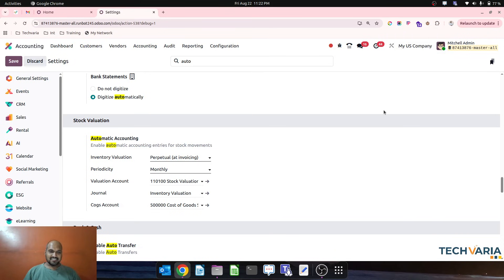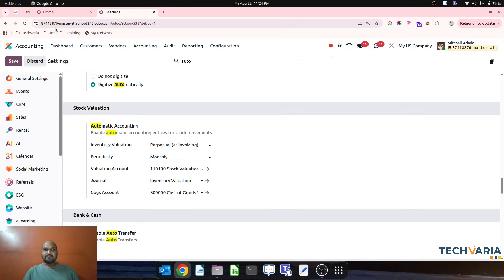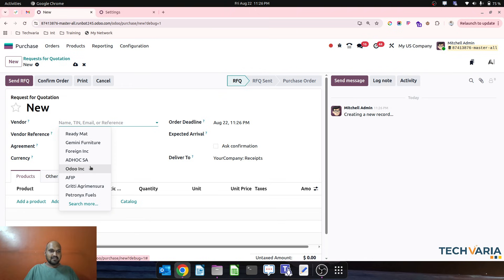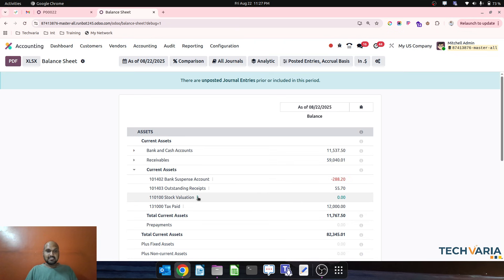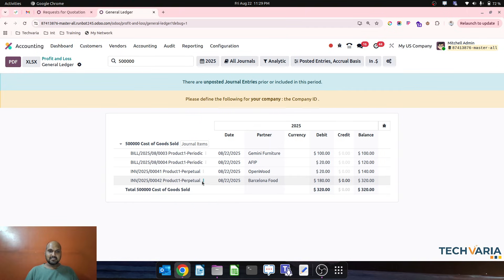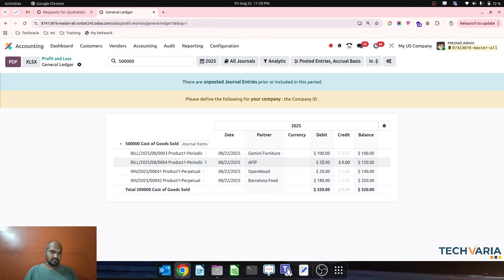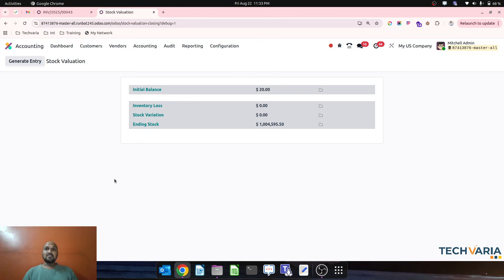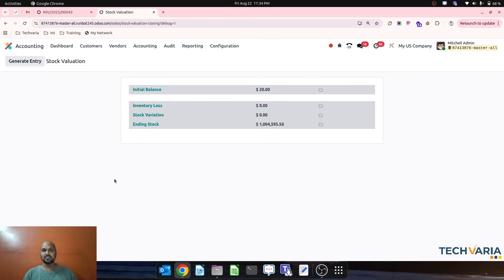Big Change in Odoo19 Inventory Valuation: Periodic vs Perpetual | No Input/Output | No Anglo-Saxon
Odoo 19 Inventory Valuation Big Change | Goodbye Anglo-Saxon Accounting???

Odoo 19 Inventory Valuation Explained | Periodic vs Perpetual, No More Anglo-Saxon Accounting, No Stock Input/Output Accounts Needed Anymore

Odoo 19 is bringing a game-changing update in Inventory Valuation Setup!
Now, you only get 2 options:
1️⃣ Periodic (at closing)
2️⃣ Perpetual (at invoicing)

👉 Anglo-Saxon accounting is no longer available.
👉 Perpetual valuation now automatically registers COGS at invoicing, similar to Anglo-Saxon.
👉 No need to configure Stock Input/Output accounts anymore!

But the big question remains ❓
Is this a huge advantage or could it create new limitations for businesses?
Only time will tell when Odoo 19 is officially released…

Watch this video to explore what this change means for accountants, CFOs, and Odoo consultants.